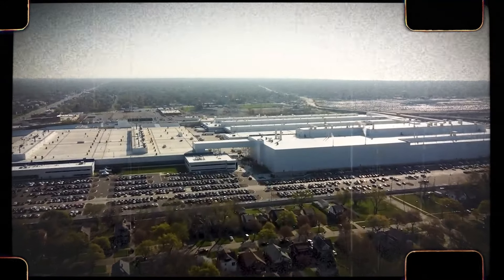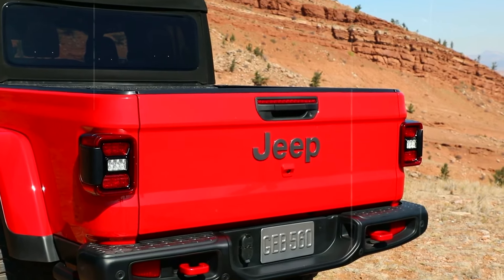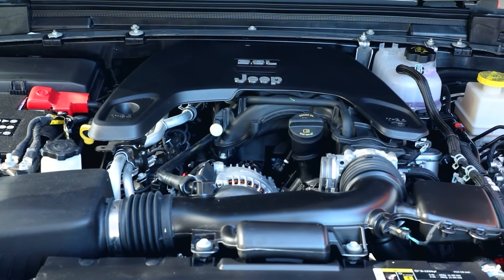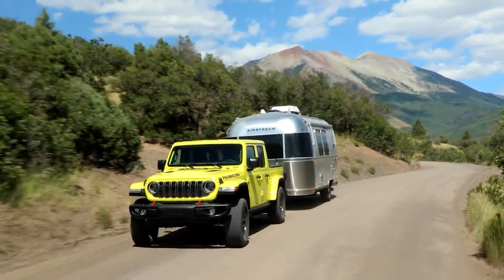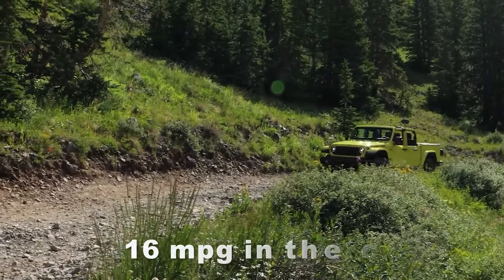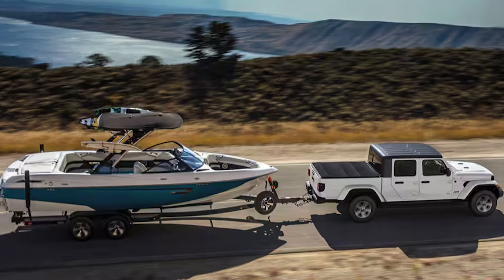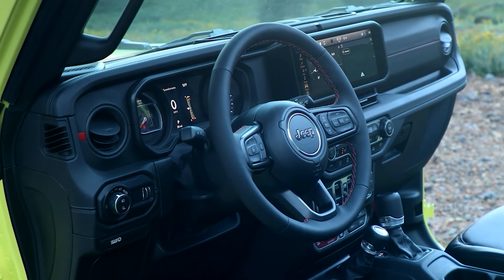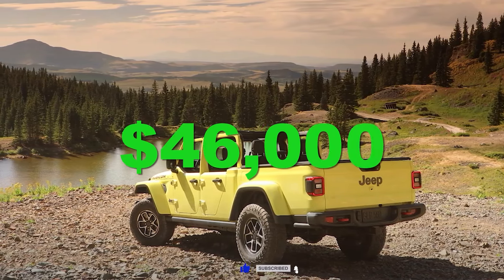All-New Jeep Gladiator Wows Everybody!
All-New Jeep Gladiator Wows Everybody! Get ready for the Jeep Gladiator 2024, the most amazing truck you’ve ever seen! If you like Jeep, you'll be excited to see the brand-new Jeep Gladiator 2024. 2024 Jeep Gladiator is the best pickup truck ever made because it has the best features of their competitors. In this video, you'll see how the Jeep Gladiator impresses everyone with its beautiful design, powerful performance, and new technology. You will learn about the 2024 Gladiator trim levels, engine options, towing capacity, and safety features. You will also get to see how the Jeep Gladiator handles different terrains, weather conditions, and challenges. The brand-new Jeep Gladiator is not just a truck, it's a legend.